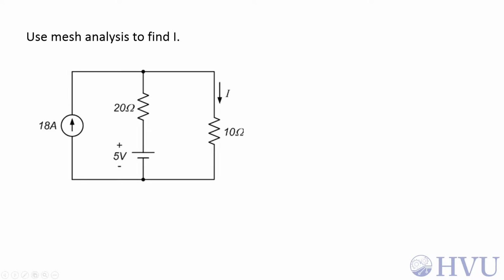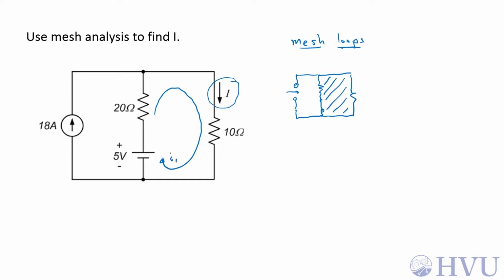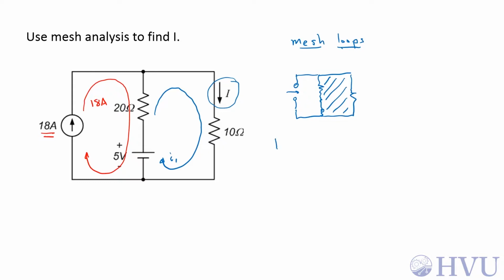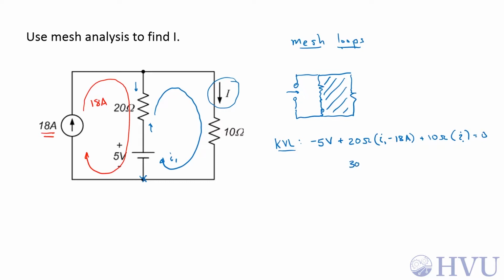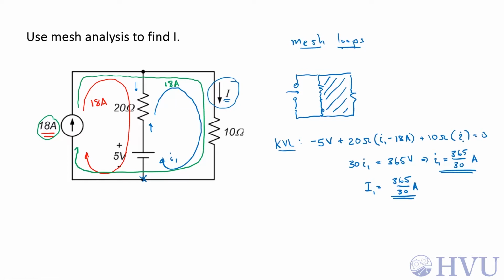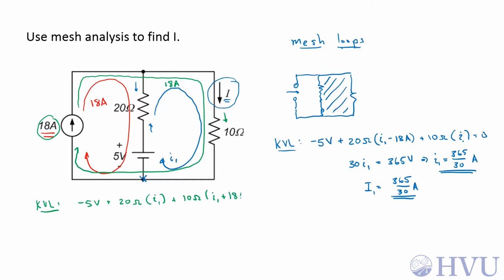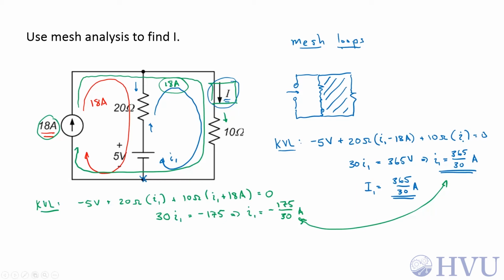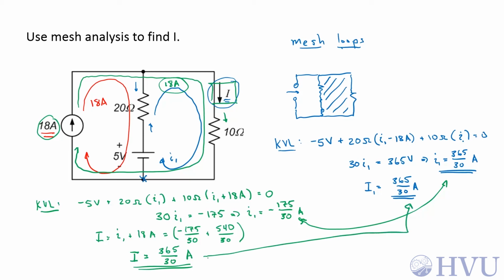4.3.4.a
Mesh example; with constrained loops.